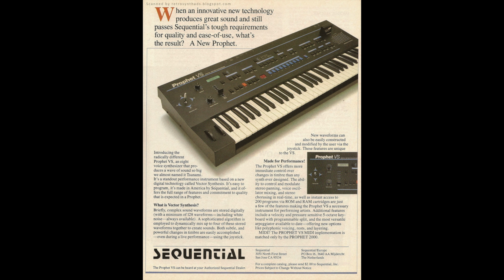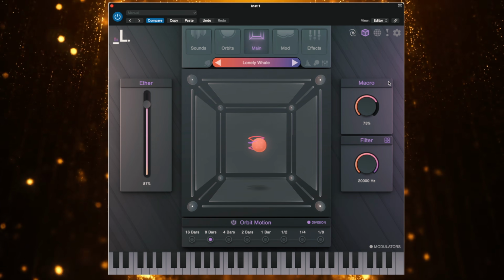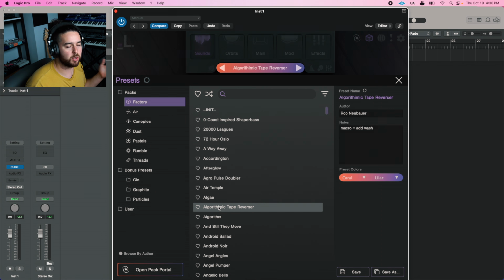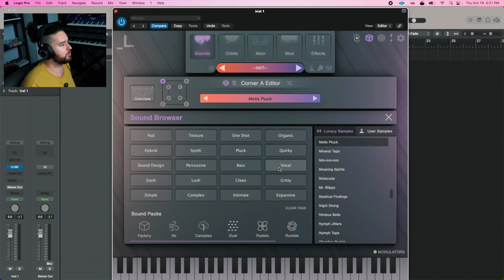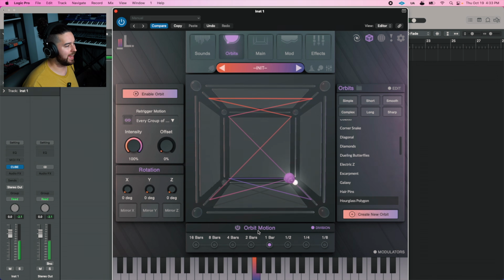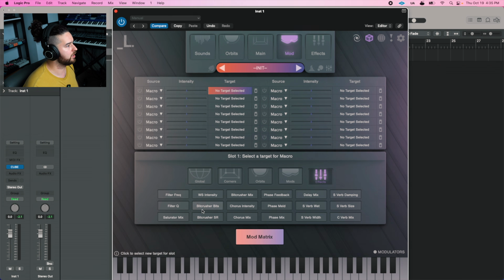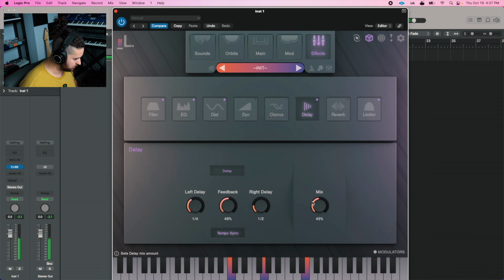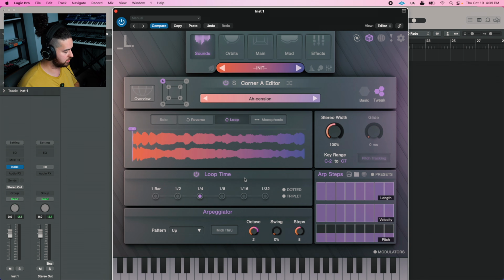Best Sample Based VST Synth EVER!?! // Lunacy Audio CUBE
In this video, we'll cover:
✅ An in-depth overview of CUBE's history, interface and user-friendly design
✅ Exploring the extensive sound library and preset options
✅ In-depth sound design tips and techniques
✅ Creating unique and evolving textures with CUBE
✅ 2 song demonstrations showcasing its versatility

Whether you're a beginner looking for an easy-to-use VST plugin or a seasoned pro in search of a fresh sound palette, CUBE has something to offer. With its intuitive interface and robust features, this vector synthesis / sampler VST synthesizer is a game-changer for music producers in any genre.

0:00 - intro demo song made only with CUBE
1:10 - what is CUBE?
1:47 - history of vector synthesis and how CUBE innovates
3:08 - preset sound demos no talking
6:25 - creating a preset from scratch
7:11 - sound selection and user sample import
8:41 - orbits section
10:33 - global editor
10:58 - mod matrix
11:54 - effects section
13:53 - morphing our preset with new orbits
14:57 - final verdict
15:50 - outro demo song